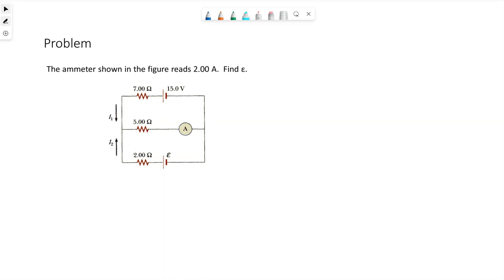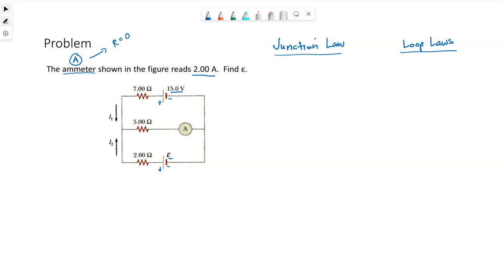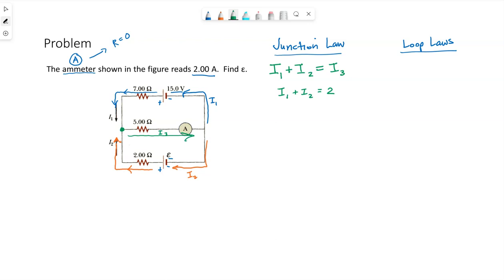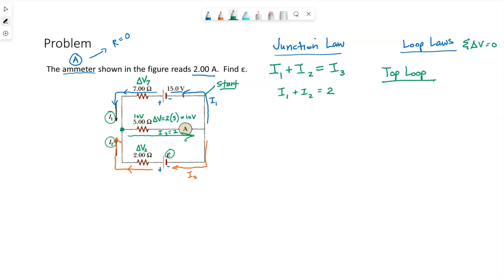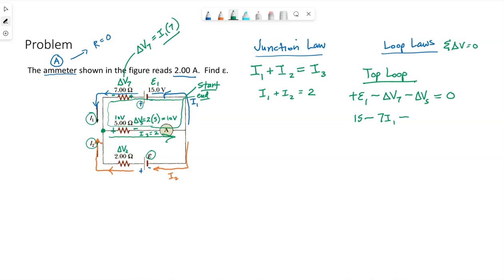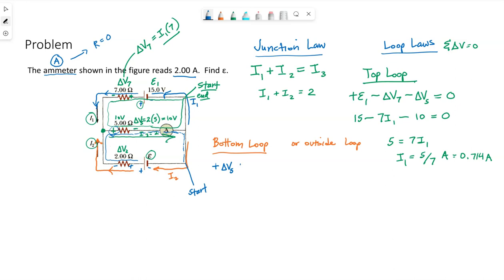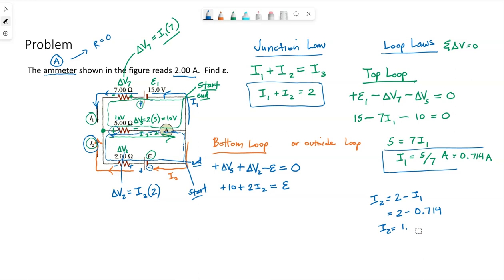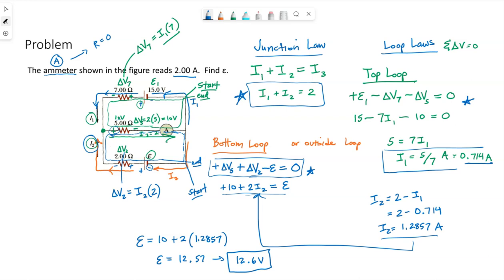Kirchhoff's laws example 3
This video solves an example problem using Kirchhoff's laws.  In this circuit we are given the amount of current flowing through an ammeter and are asked to solve for the potential difference of a battery.